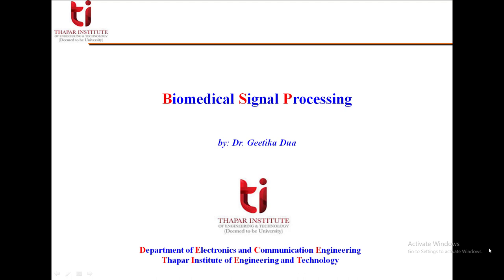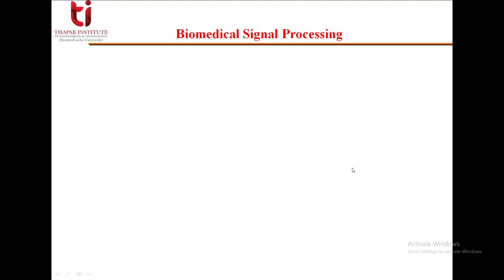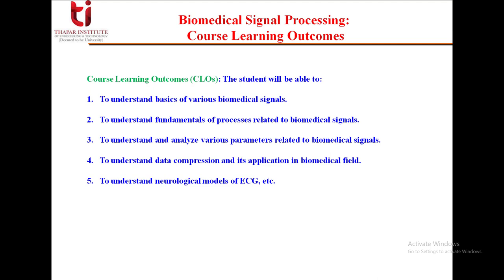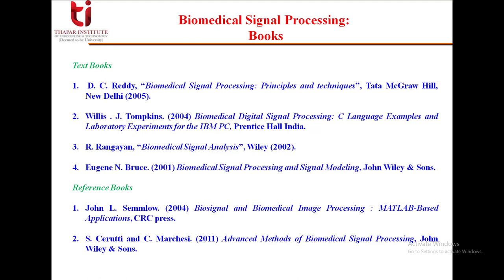Series 2 Lecture 1 Introduction